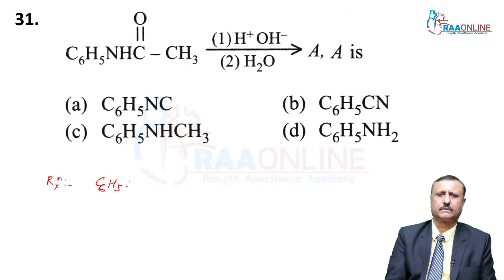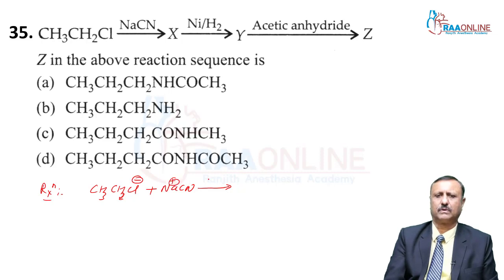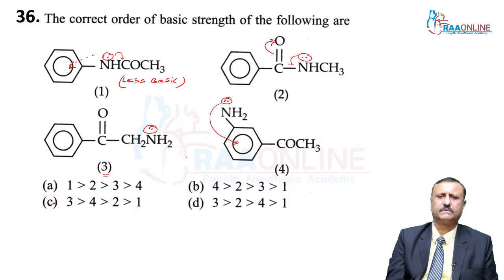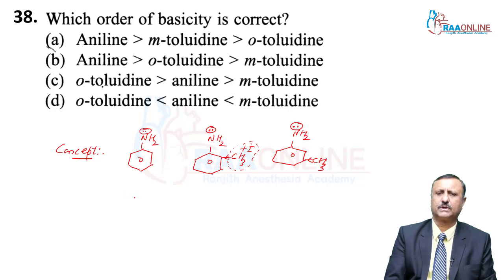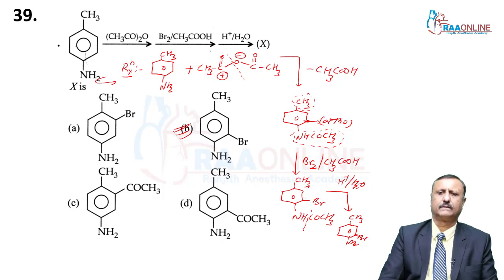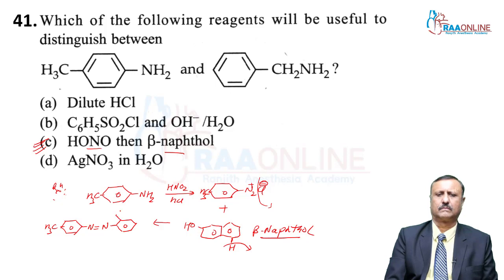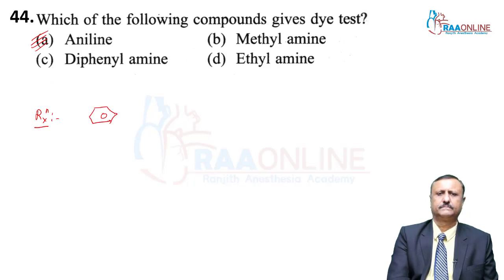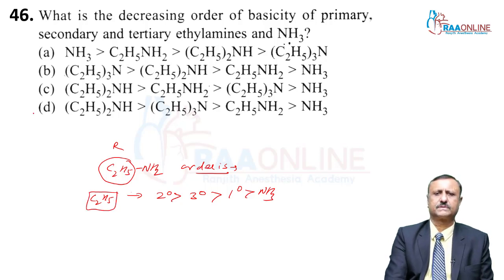Chapter - 10 Amines Part 4